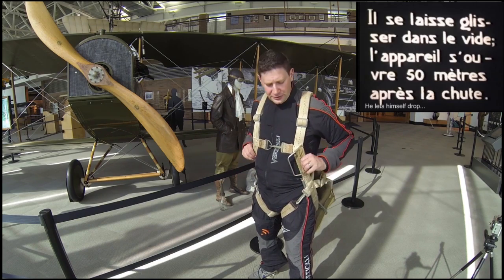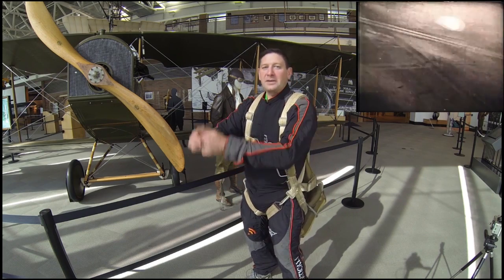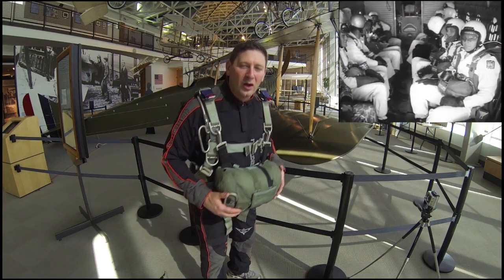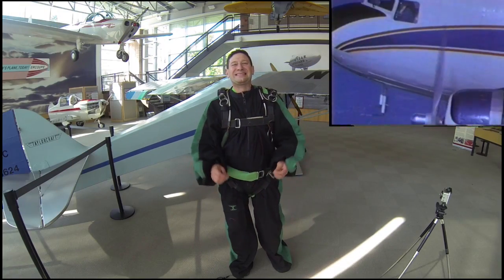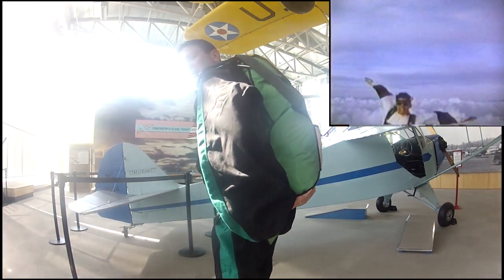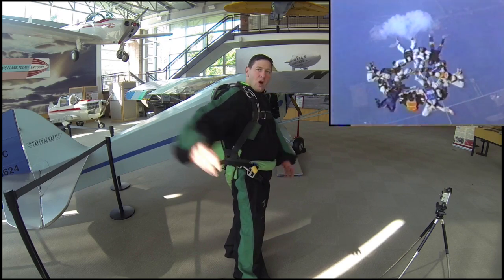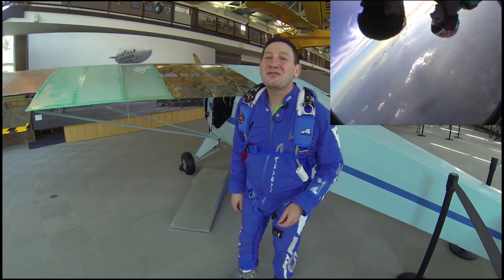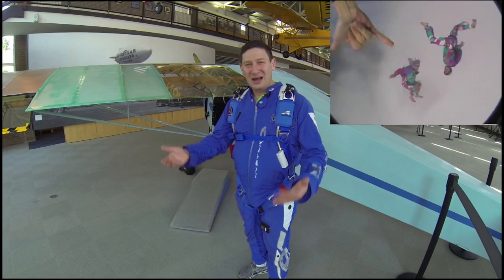A Brief History of Skydiving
Parachute Designer and Teacher Brian Germain takes us on a journey through time, to explore the phases of parachuting equipment over the years, in this informative, slightly cheesy documentary.

I also invite you to check out my 800 YouTube Videos on a wide variety of inspiring topics, not just skydiving. Just sign up on the Brian Germain Coaching Network, and join the fun. (Then get your butt out into the forest, the rivers and the seas, and remember that you love the real world.)

The BG COACHING Network: What is it?
Live and Recorded Lessons of all kinds, and discussions to explore safety in a more thorough manner. Four years of great discussions, amassing over 400 hours of inspiring educational content. Live meetings each week! Let's live longer, and better, together.

For Nature Immersion Therapeutic Experiences for Families and School Groups on Montgomery County Maryland: